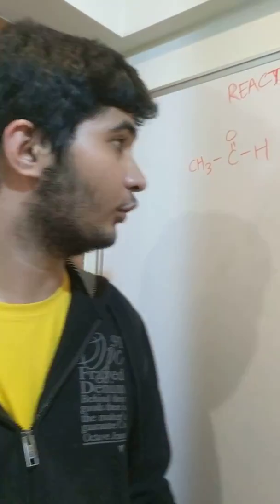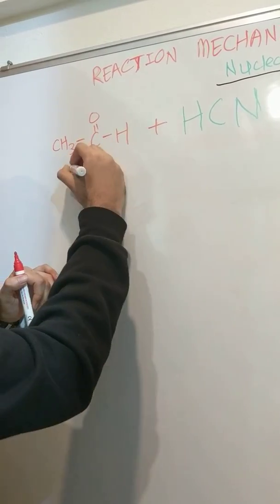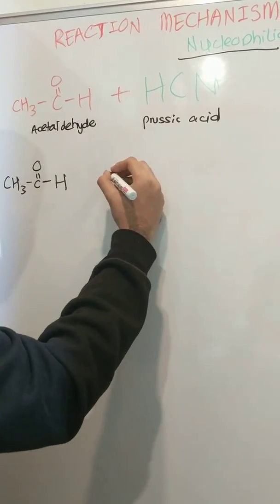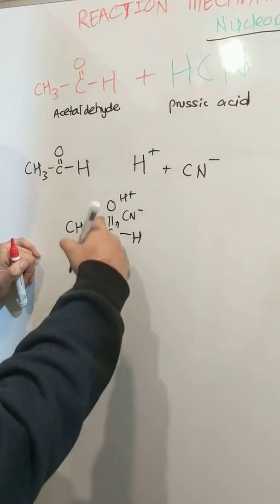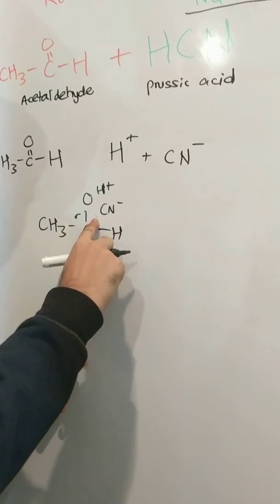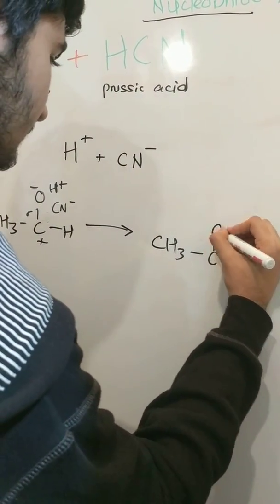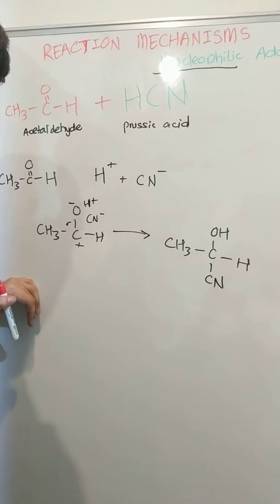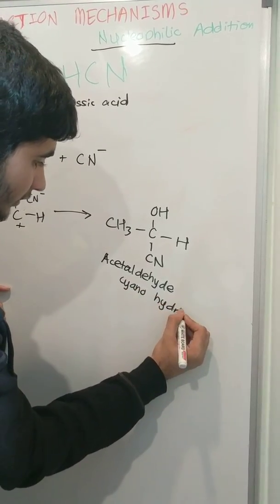Acetaldehyde and Hydrogen Cyanide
The reaction mechanism of a nucleophilic addition reaction. The reaction between acetaldehyde and hydrogen cyanide